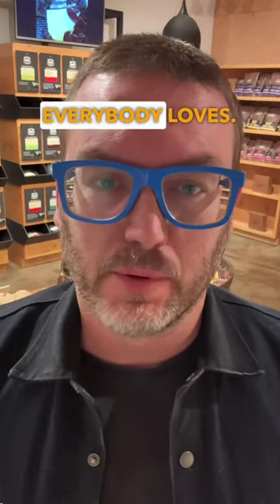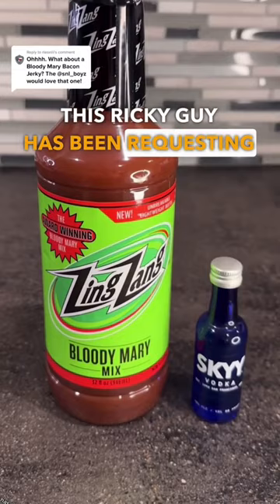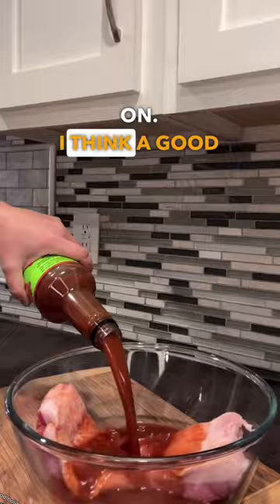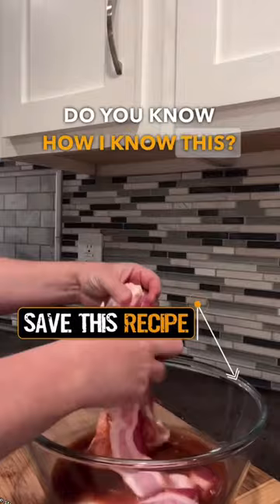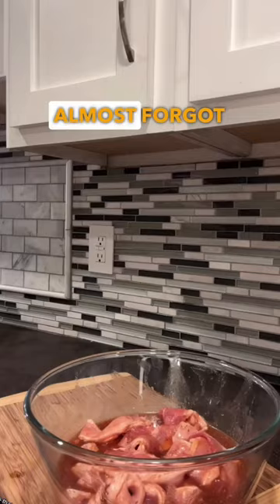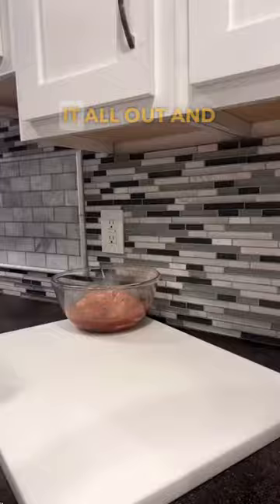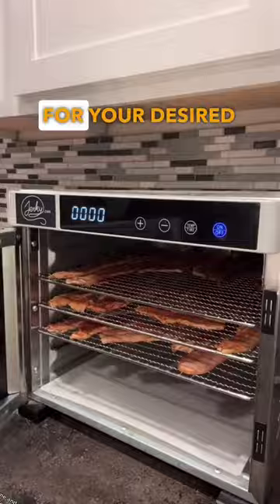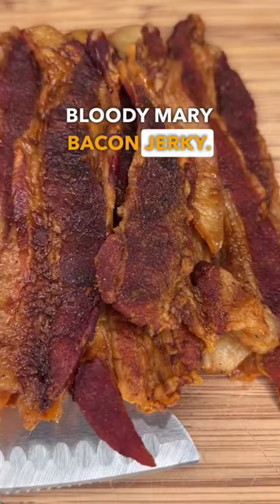Bloody Mary Bacon Jerky Recipe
Someone suggested Bloody Mary bacon jerky!

Have a jerky recipe? Us here at Jerky.com are trying to make as many beef jerky suggestions as possible!

Plus if you've ever wondered how to make beef jerky, we go through the steps of marinading and dehydrating jerky to show you how.